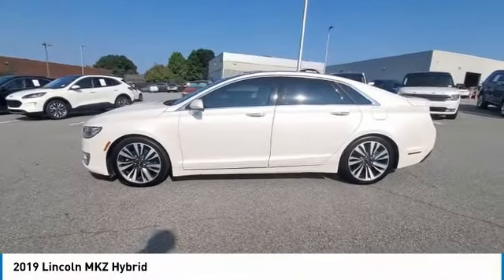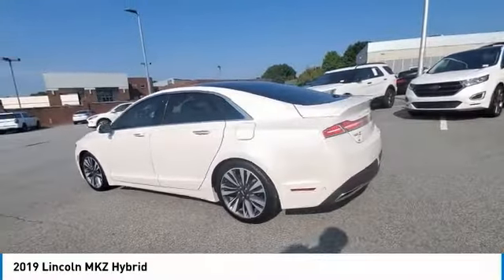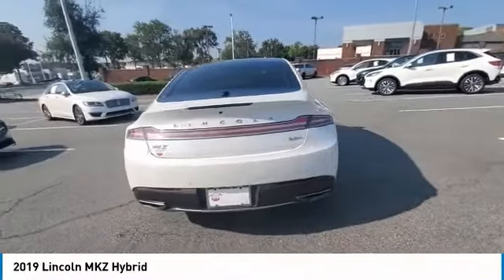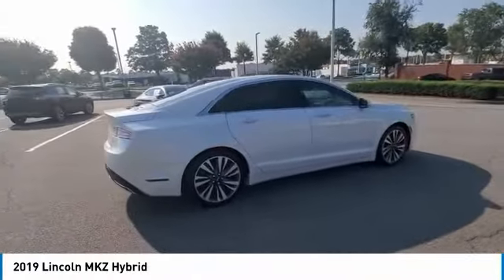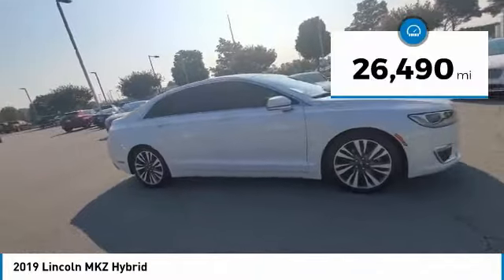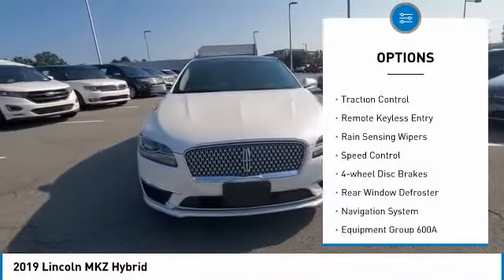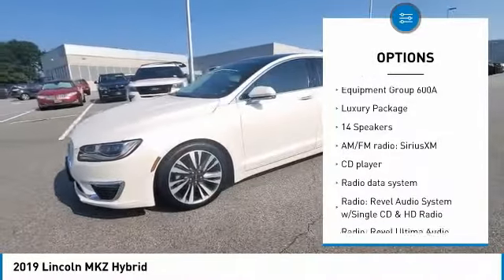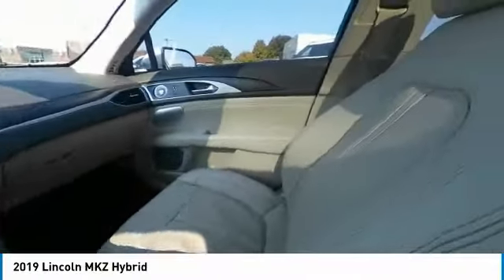2019 Lincoln MKZ PKR628637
2019 Lincoln MKZ Hybrid

3230 Satellite Blvd.